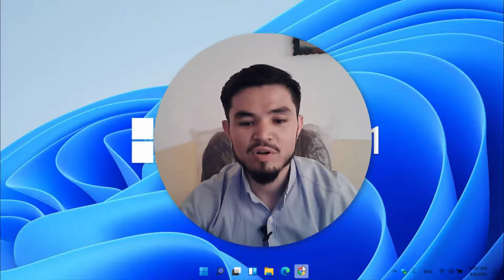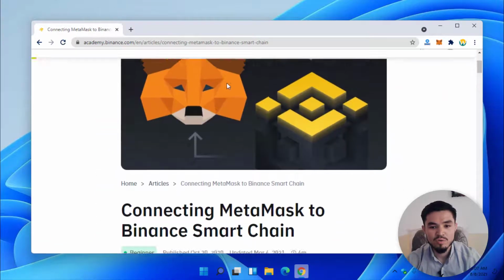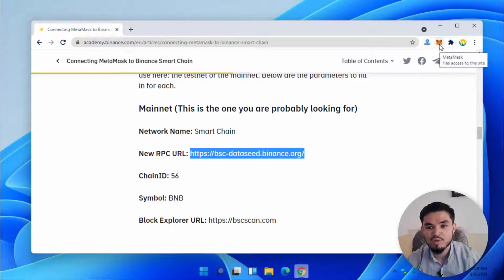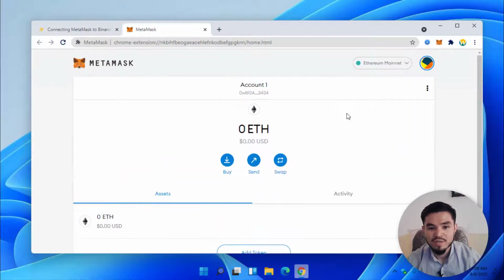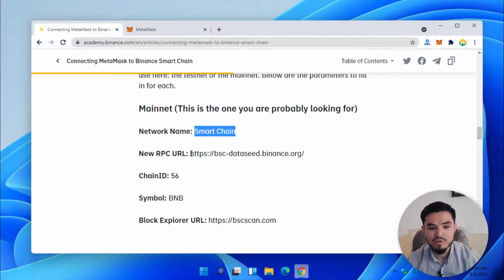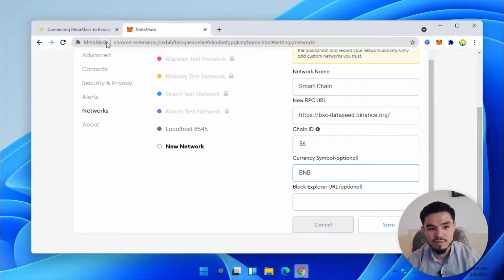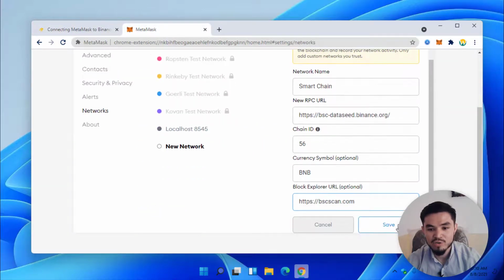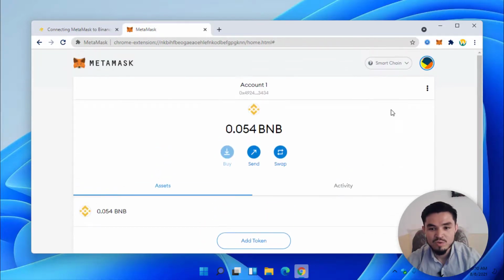How to Connect MetaMask Wallet to Binance Smart Chain - (Fastest Method 2021)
In this video, I will show you step by step How to Connect MetaMask Wallet to Binance Smart Chain - (Fastest Method 2021). If you want to transfer funds from finance to MetaMask wallet such as BNB then you have to connect your Metamask wallet to Binance smart chain.

00:00 Intro
00:10 Starting
00:52 Open the Binance academy and copy the contracts ID
01:27 Open MetaMask wallet
01:47 Copy the network details
03:02 Outro

If the video was useful, Don't forget to 👍Like the Video